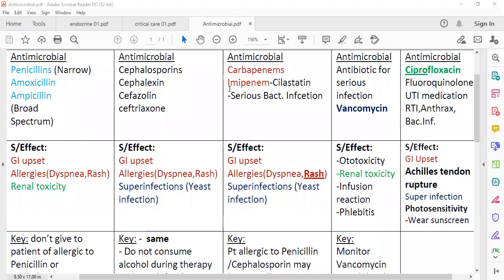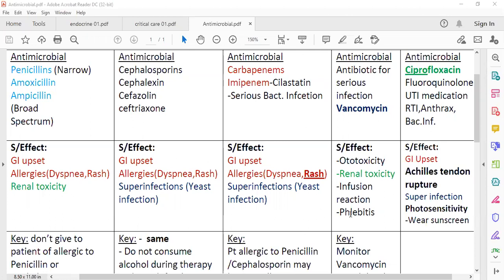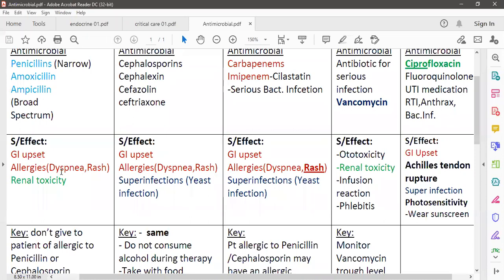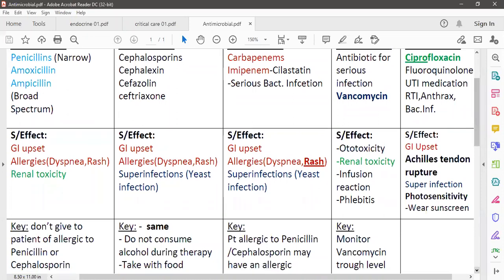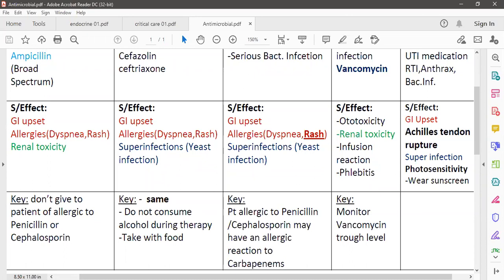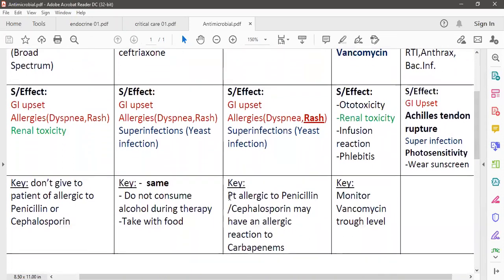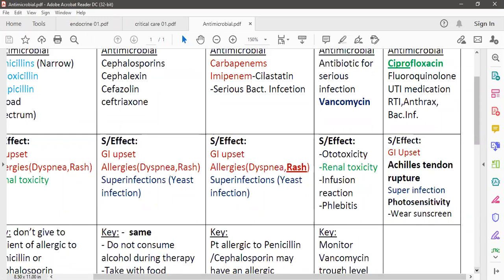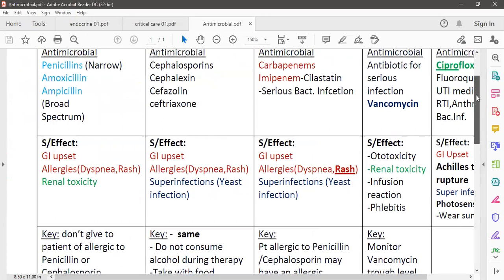Nursing Pharmacology Antibiotics Part 2 for NCELX EXAM